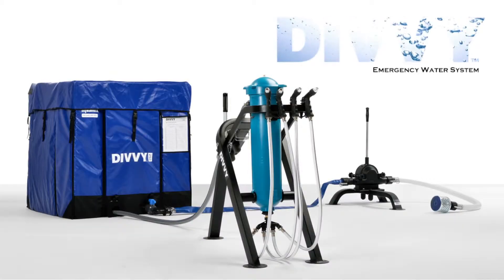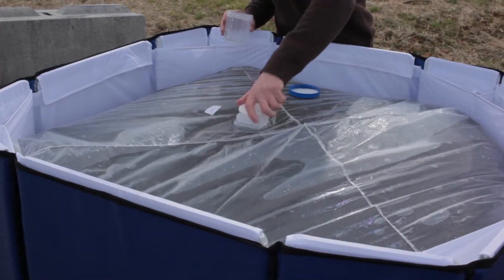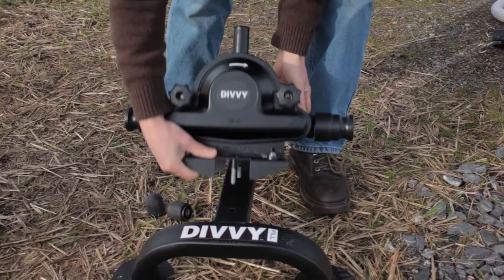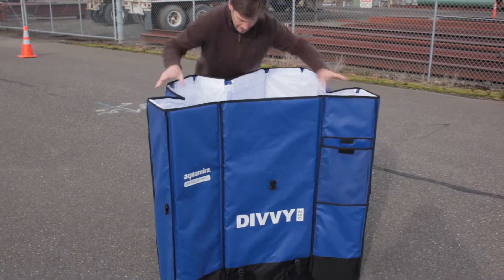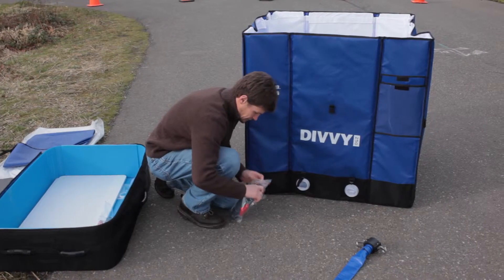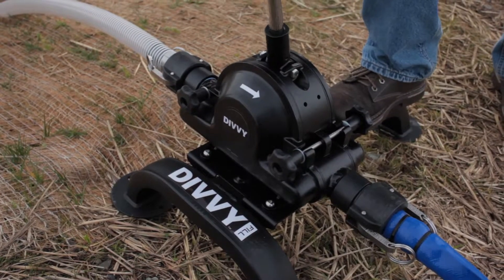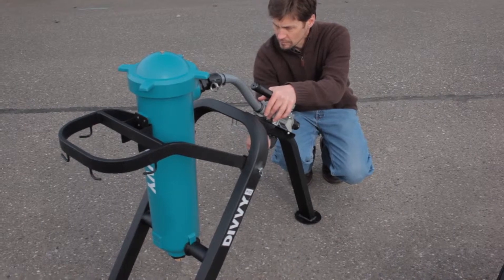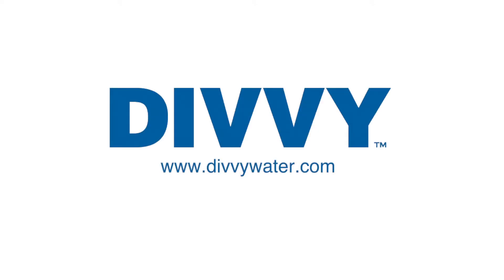DIVVY™ System Assembly - Emergency Water Supply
Portable: The entire DIVVY™ can be transported in a standard size car. DIVVY™ is convenient to store, easy to deploy, and simple to clean and pack for redeployment.

Practical: DIVVY™requires no tools, can be set up by one person in about 20 minutes, and delivering drinkable water within 90 minutes. It delivers 2,500 gallons of water per day and can easily accommodate significant capacity increases.

Powered By People: DIVVY™ requires no fuel or electricity, powered via simple, durable, easy to operate hand pumps. No power required, no tools required, no gravity required...only people!